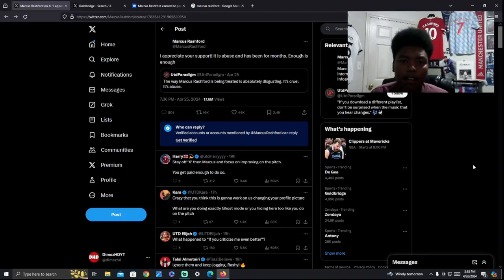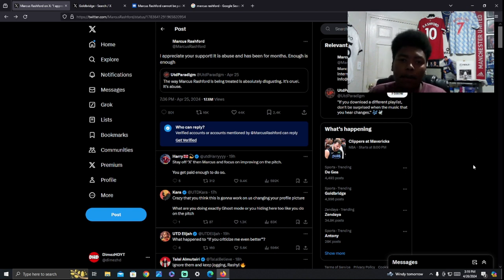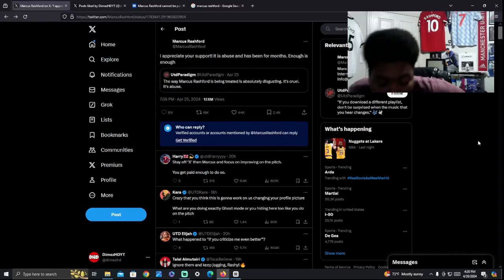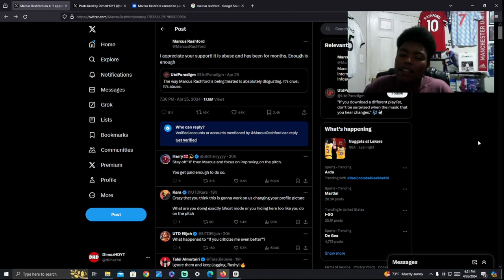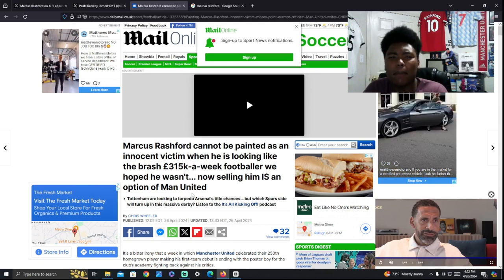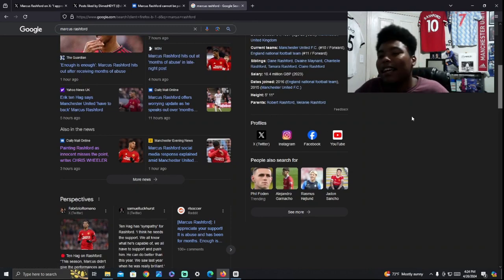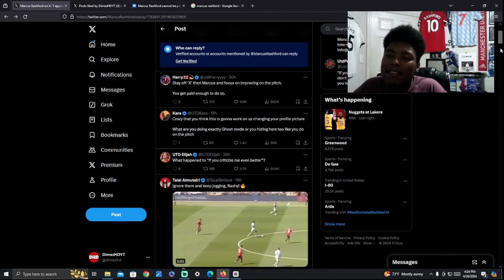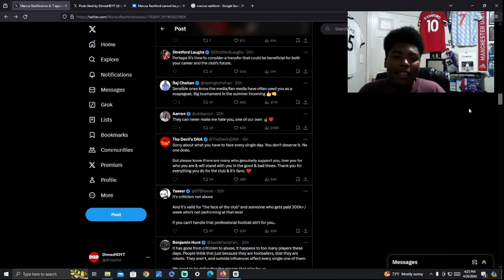Marcus Rashford Hits Back At Online ABUSE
In this video, Marcus Rashford addresses online abuse and stands up against hate.

0:00 Intro
0:10 Rashford Abuse Talk
6:30 Final Thoughts